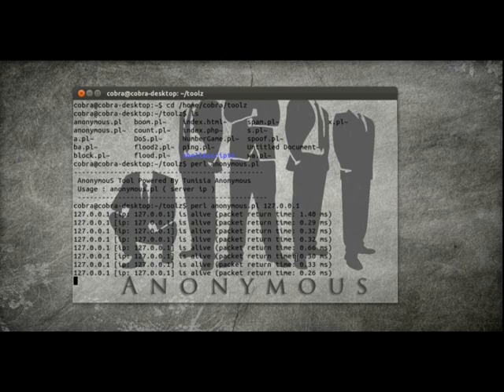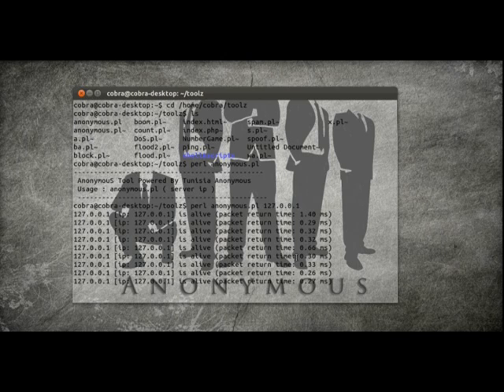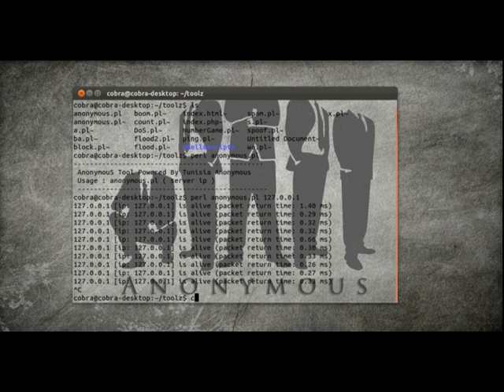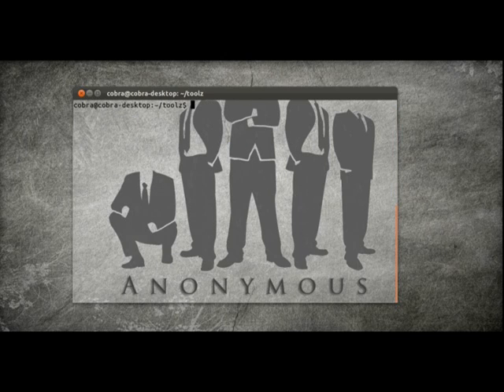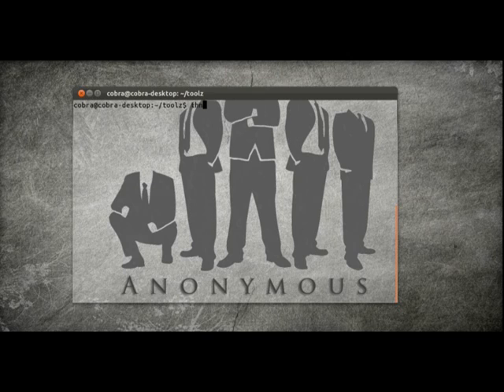Tunisian Anonymous - sending packet Perl Tool